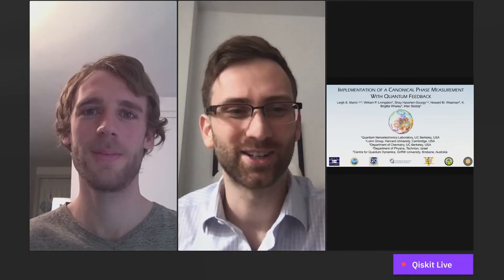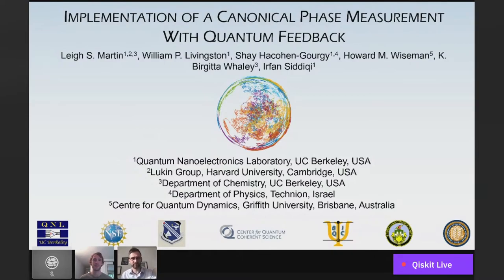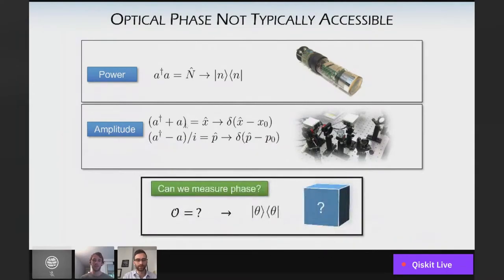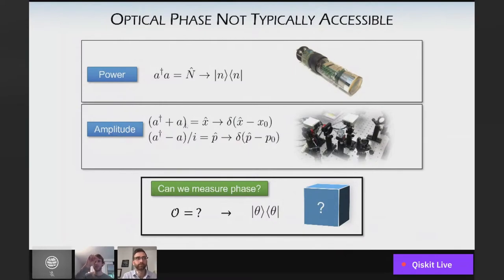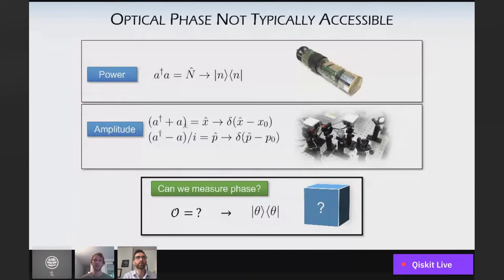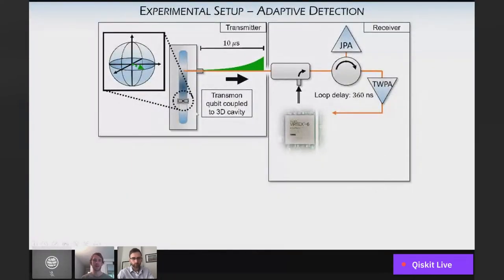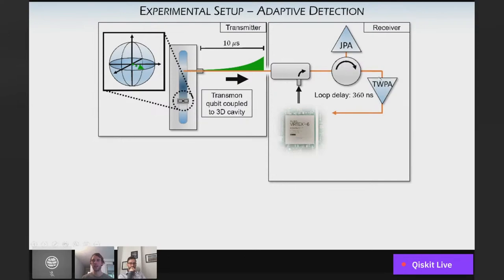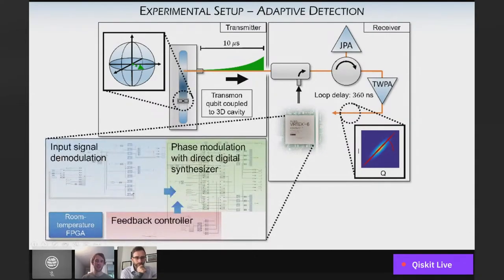Implementation of a Canonical Phase Measurement with Quantum Feedback | Leigh Martin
Speaker: Leigh Martin
Host: Zlatko Minev, Ph.D.

Title: Implementation of a Canonical Phase Measurement with Quantum Feedback

Abstract: Much of modern metrology and communication technology encodes information in electromagnetic waves, typically as an amplitude or phase. While current hardware can perform near-ideal measurements of photon number or field amplitude, to date no experiment has demonstrated the ability to perform an ideal phase measurement, even in principle. In this work, we implement a single-shot canonical phase measurement on a one-photon wave packet, which surpasses the current standard of heterodyne detection and is optimal for single-shot phase estimation. By applying quantum feedback to a Josephson parametric amplifier, our system adaptively changes its measurement basis during photon arrival and allows us to validate the detectors performance by tracking the quantum state of the photon source. These results demonstrate that quantum feedback can both enhance the precision of a detector and enable it to measure new classes of physical observables.

The Quantum Computing Seminar Series is a deep dive into various academic and research topics within the quantum community. It will feature community members and leaders every Friday, 12 PM EDT.